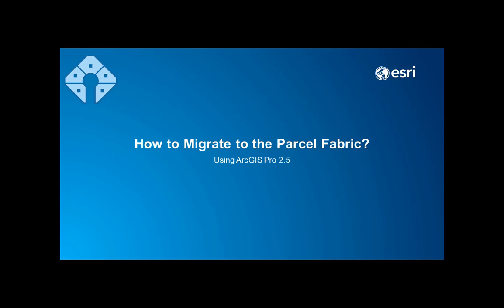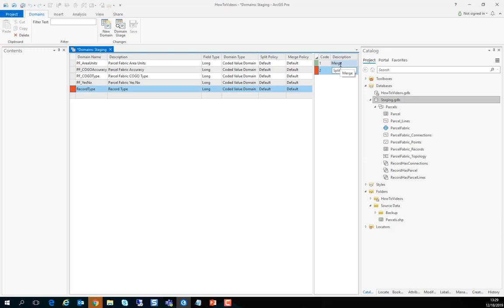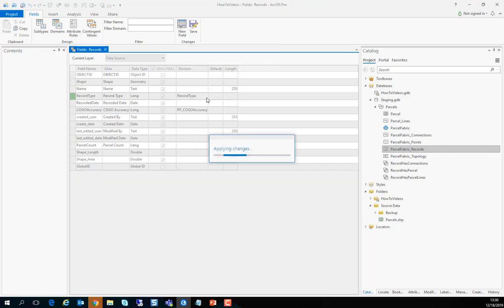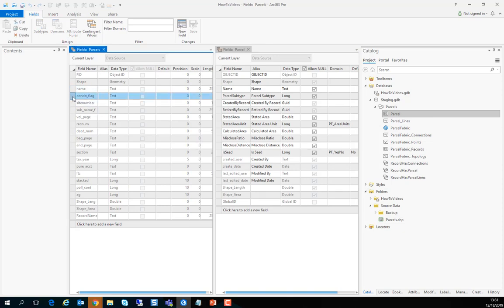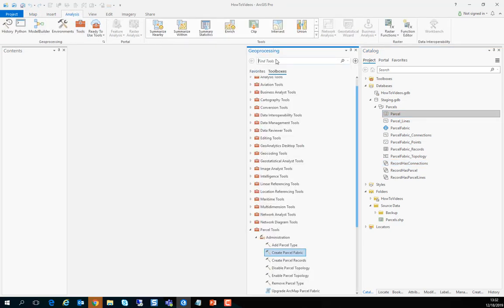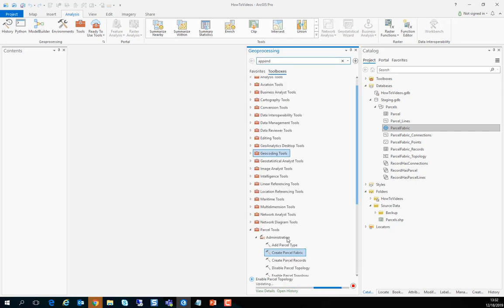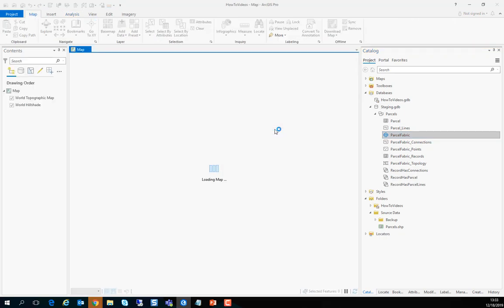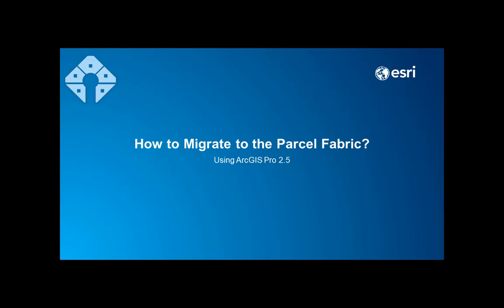How to migrate to the parcel fabric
How to extend the information model and migrate to the parcel fabric using ArcGIS Pro 2.5.